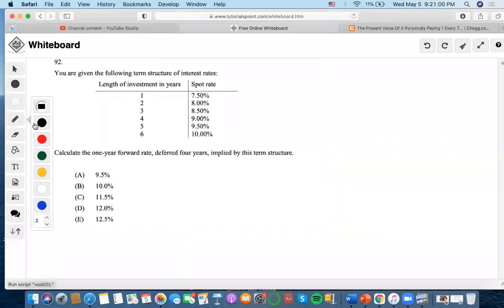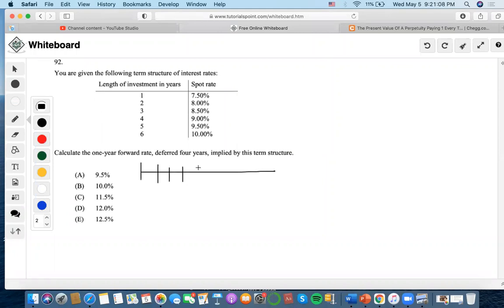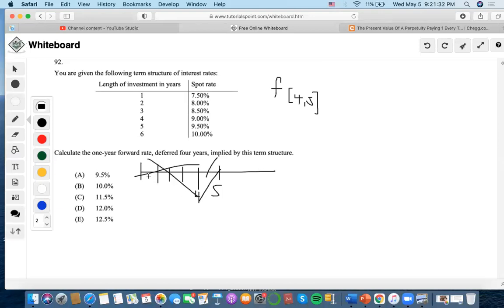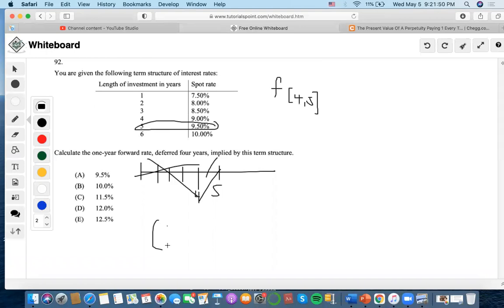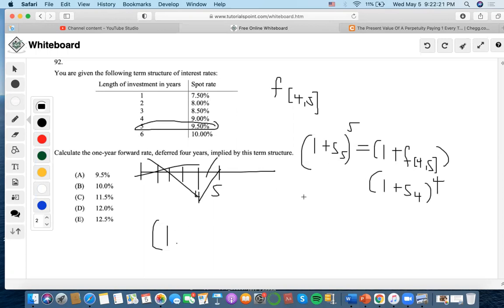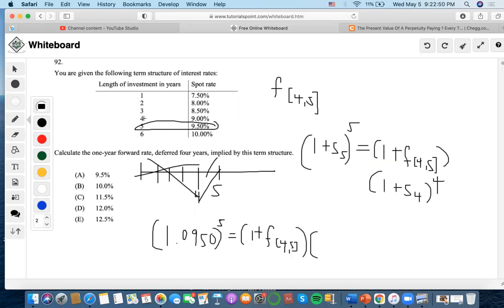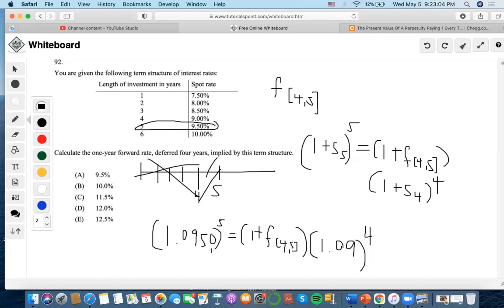SOA/FM SAMPLE QUESTION #92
92.
You are given the following term structure of interest rates:
Length of investment in years
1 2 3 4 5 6
Spot rate
7.50% 8.00% 8.50% 9.00% 9.50% 10.00%
  Calculate the one-year forward rate, deferred four years, implied by this term structure.
(A) 9.5%
(B) 10.0%
(D) 12.0%
(E) 12.5%